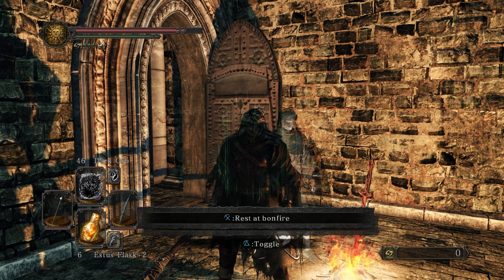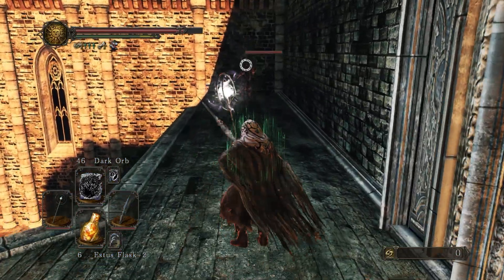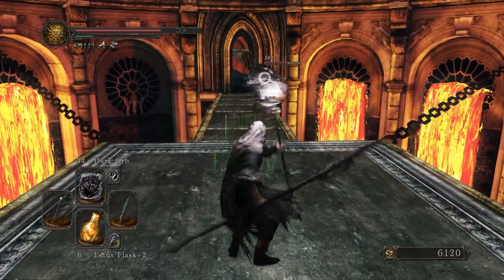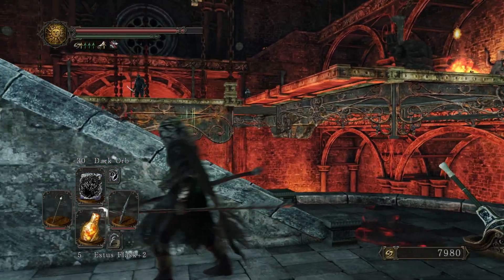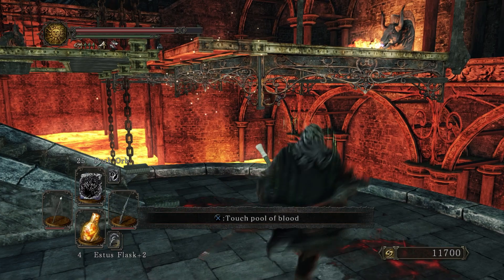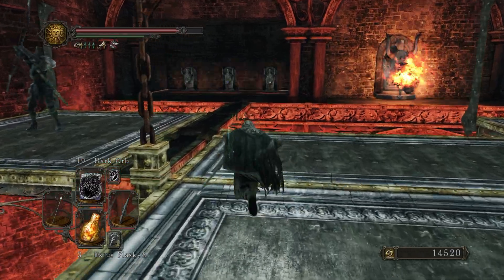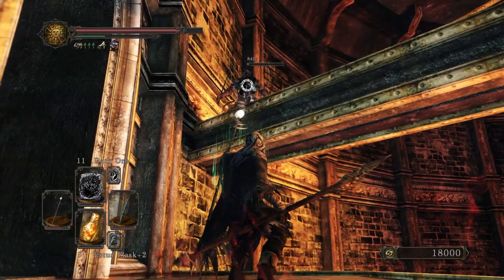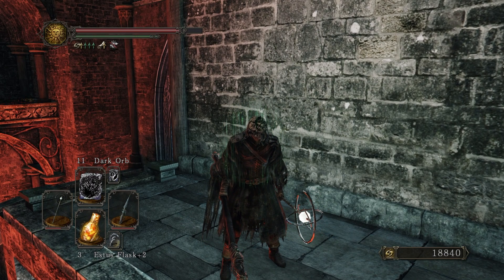Dark Souls II: Scholar of the First Sin - Early to Mid-Game Soul Farm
An unforgettable journey awaits you in a breathtaking world where each dark corner and unexpected encounter will test your resolve. Go beyond what you thought was possible and discover incredible challenge and intense emotional reward. Whether you’ve previously played DARK SOULS™ II, or are new to the award-winning franchise, you are in for an entirely different experience with this exclusive, “Director’s Cut” version of the game.

About Cloud Omega:

Gamer, Streamer, Content Creator, and Professional Goofball, actually, I'm just your friendly neighborhood Cloud! Also, I'm something of an RPG'R myself. My first Video Game was Pokémon Red on the OG Gameboy. You know the one that took like four AA batteries. I've been addicted ever since, but I'm more partial to RPG's now. Anything from Dark Souls, NieR, The Legend of Zelda, Monster Hunter, Final Fantasy and well the list goes on!

Streams are every Tuesday, Thursday at 7:30PM and Saturday at 2PM

Streaming/Recording Gear
Mic: Blue Yeti Blackout Mic
Headphones: Corsair Virtuoso
Streaming Software: OBS
Webcam: Logitech Streamcam

PC Equipment
Keyboard: Razer Chroma
Mouse: Corsair M65 RGB Elite
Quad Monitors: 2- 27" Acer Nitro 1920x1080 HDR 165ghz 2- 27" Acer Nitro 2560x1440p 170ghz
Processer AMD Ryzen 5 5600X 6-Core Processor